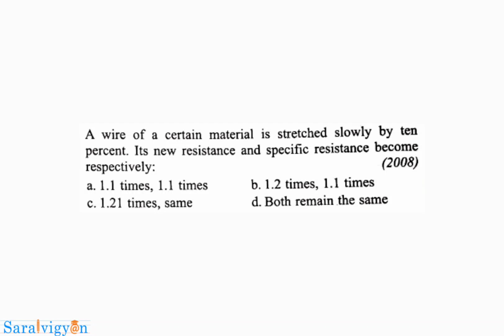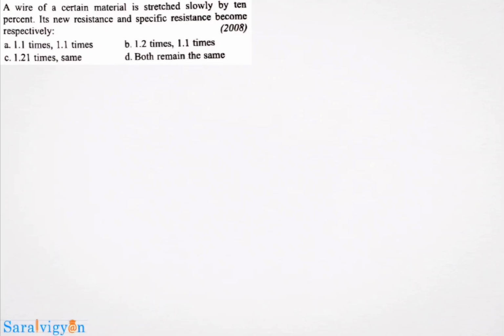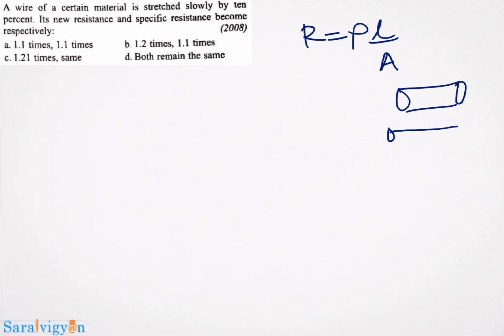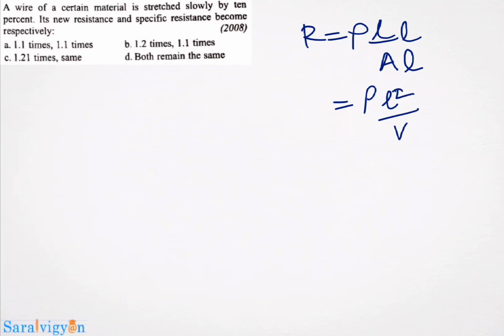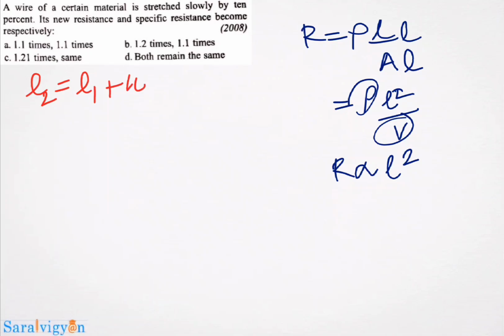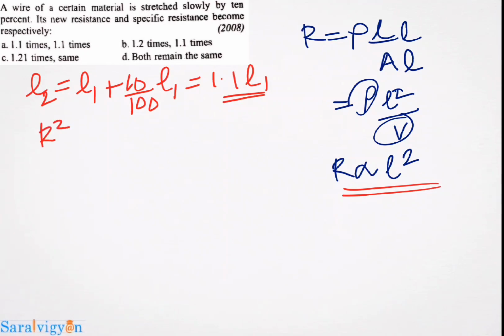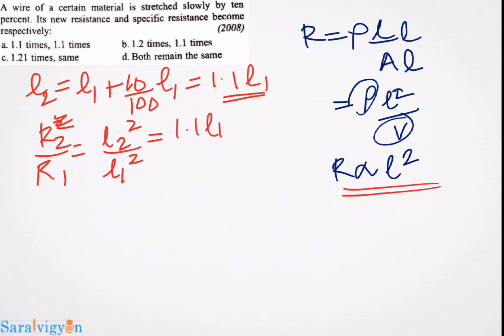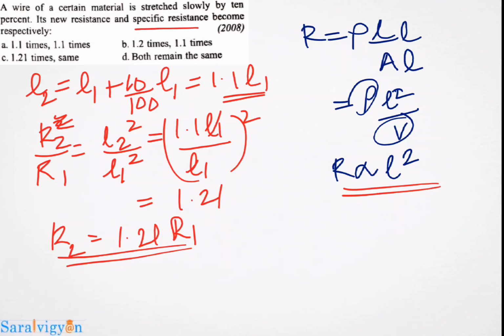Current electricity ohms law 7d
A wire of a certain material is stretched slowly by ten percent. Its new resistance and specific resistance become respectively:

1.1 times, 1.1 times
1.2 times, 1.1 times
1.21 times, same
Both remain the same resistance

*wire length